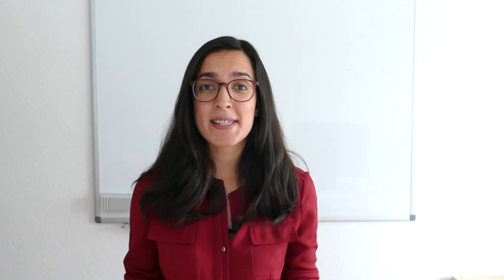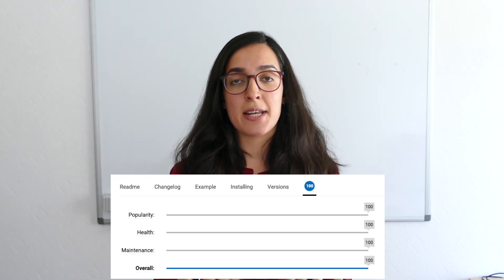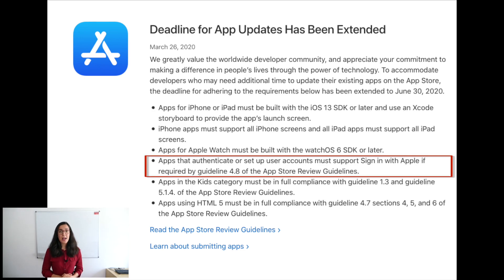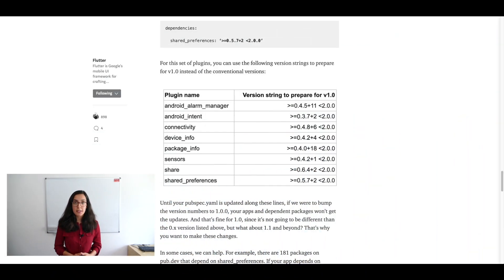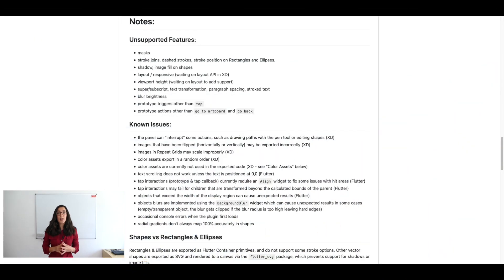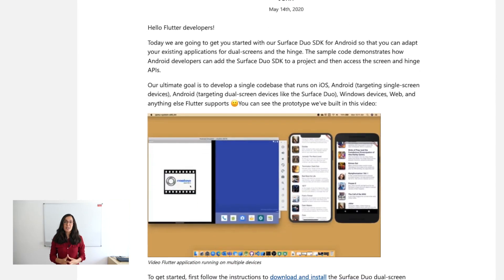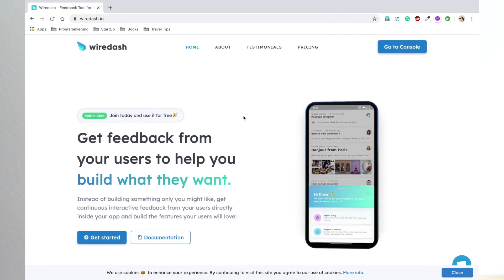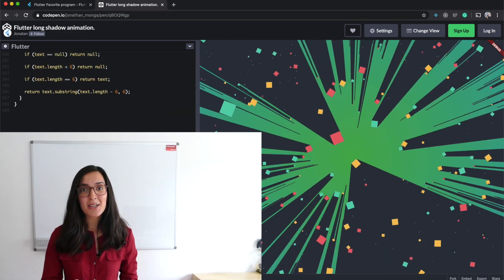Flutter Day - Hack20 - Package Ecosystem Update - Adobe XD Support for Flutter & more - Flutter News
Today Mahtab presents to you the FlutterNews. The topics are the FlutterDay, Hack20, Flutter package ecosystem update, Adobe XD Support for Flutter, Surface Duo Support and the package and FlutterPen of the week.

00:23 Topic I: Save the Date, Flutter Day, June 25th of 2020

01:10 Topic II: Flutter Hack20 on 27th & 28th of June

1:45 Topic III: Flutter Package Ecosystem Update

3:42 Topic IV: Adobe XD Support for Flutter

4:55 Topic V: Get Started with Flutter on Surface Duo

5:40 Topic VI: Package of the week: Wiredash SDK for Flutter

6:25 Topic VII: FlutterPen of the week: Long Shadow Animation
Creator: Jonathan Monga

⭐️⭐️ Support ⭐️⭐️
If you read this so far, thank you once more. If you like to support us, here are some links that could help me a lot.

Buy us a coffee - You are free to donate us a coffee, so we can keep up our work.